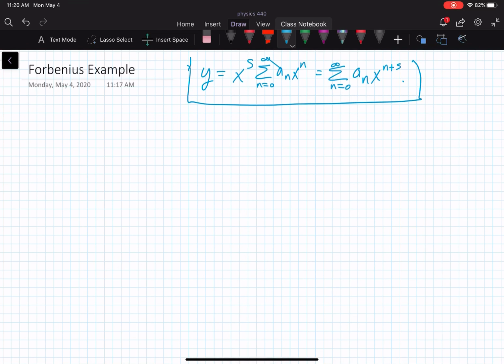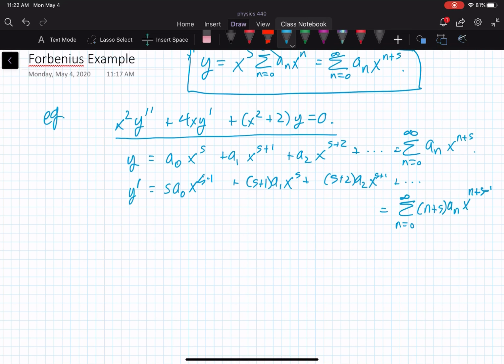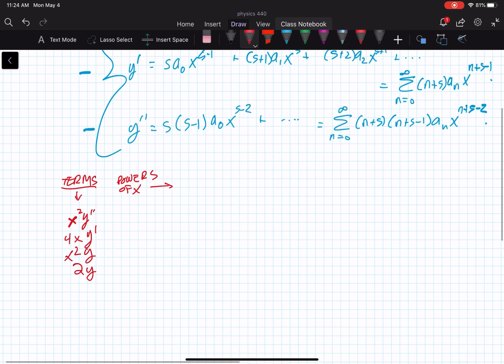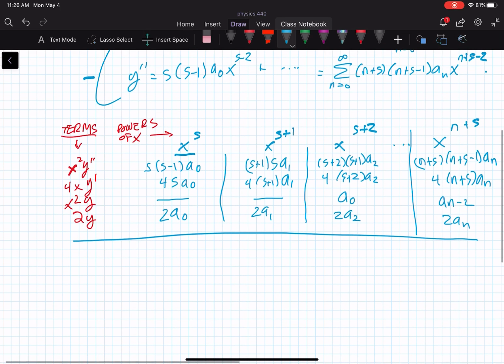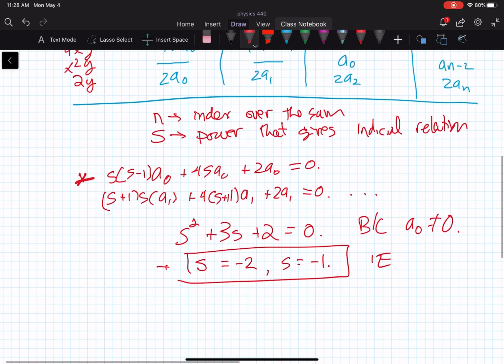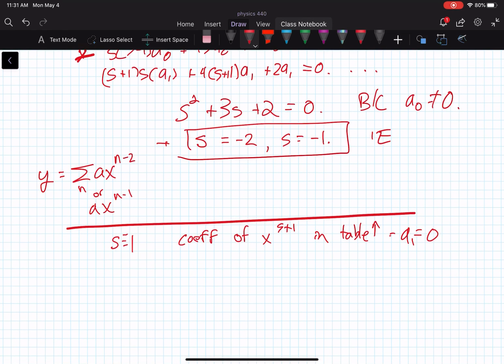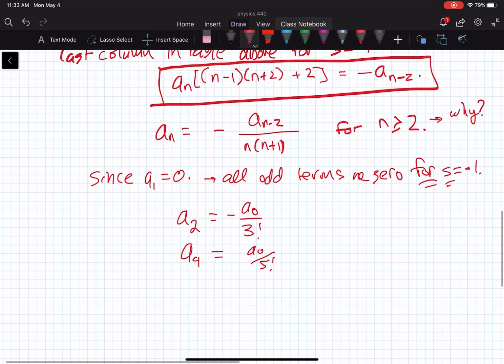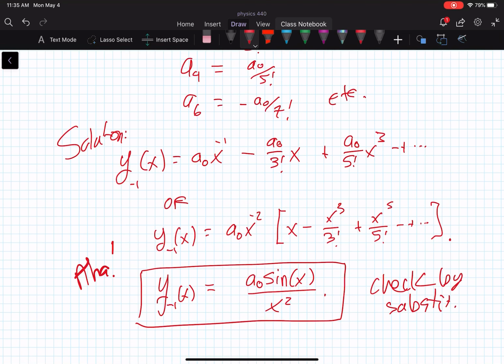Example of Frobenius